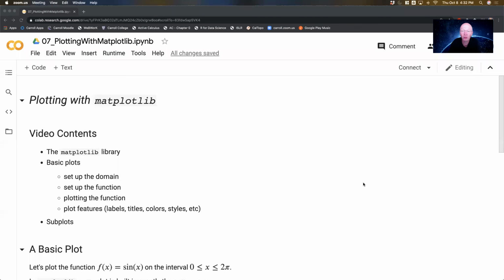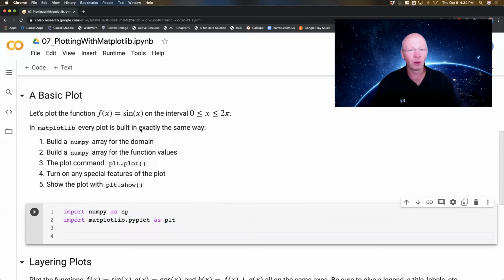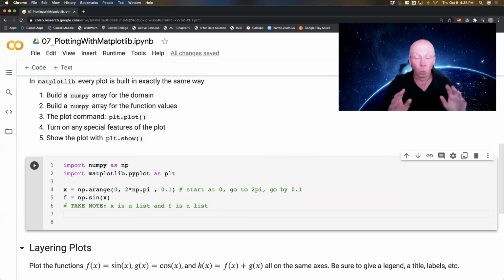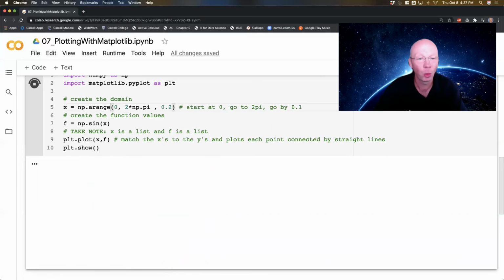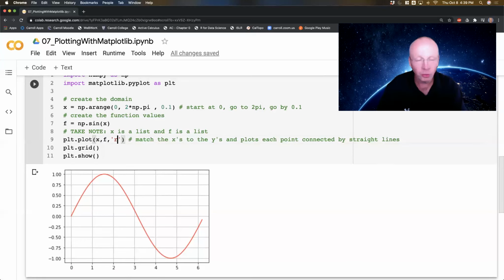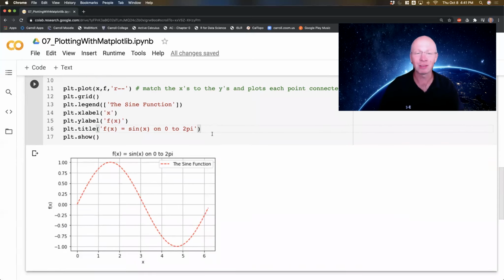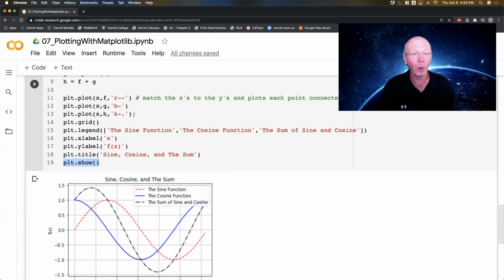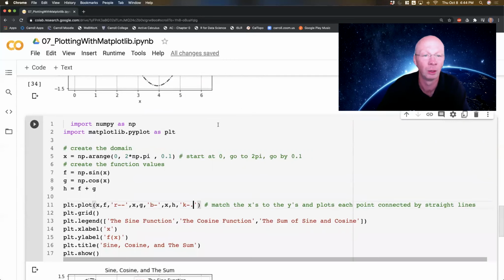Python Video 07a: Plotting with matplotlib - The Basics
Plotting with matplotlib - The Basics